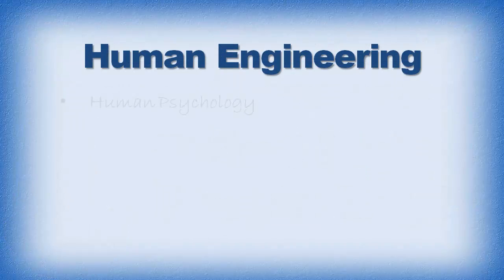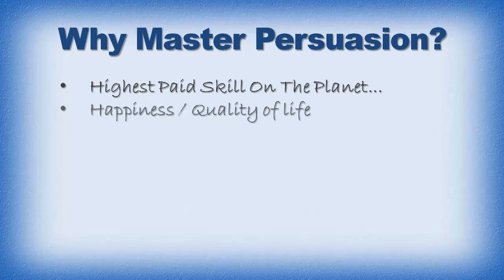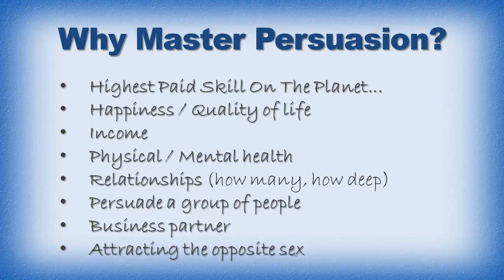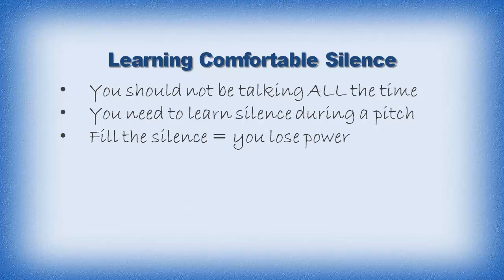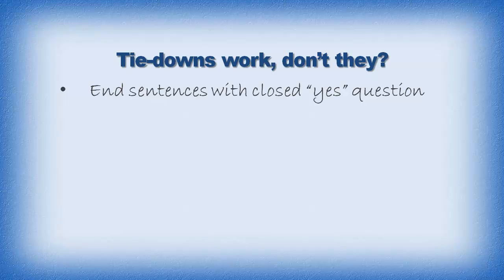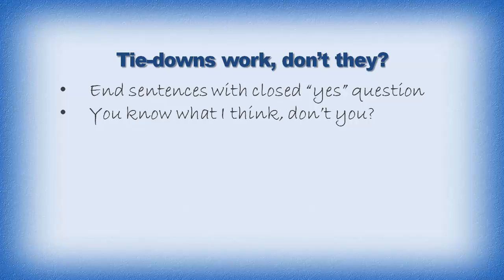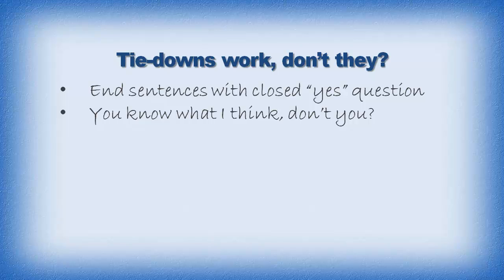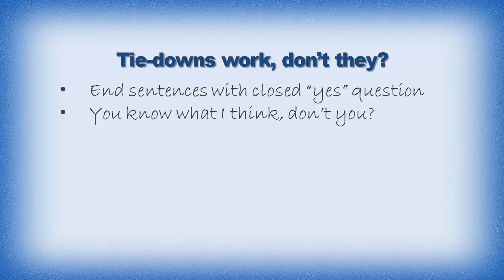D2D SALES: How To Persuade People To Buy From You (Part 1)